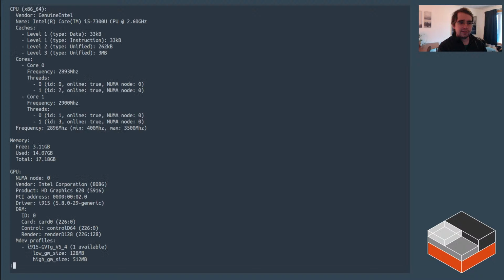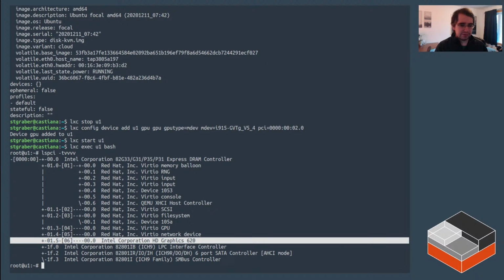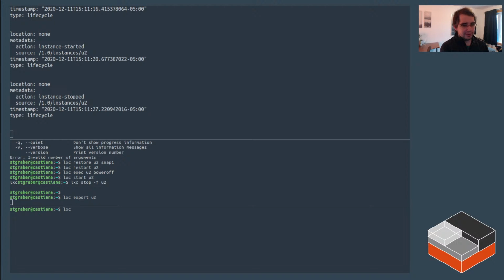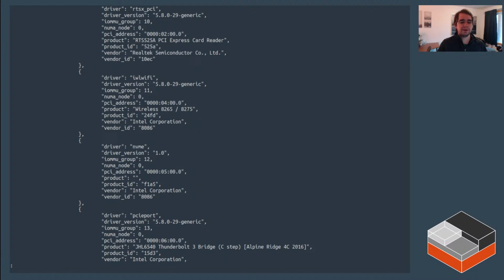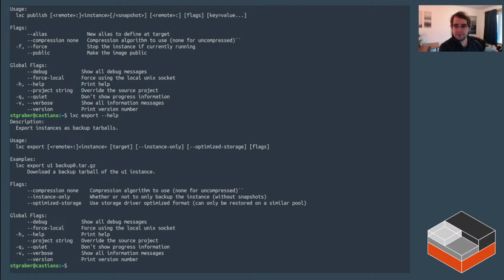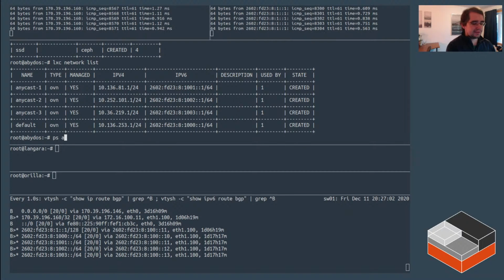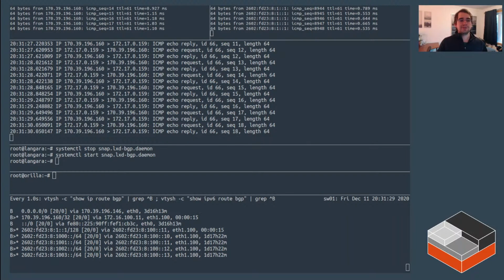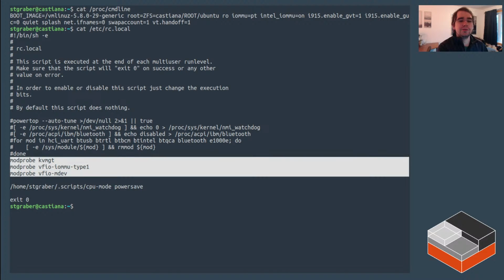What's new in LXD 4.9?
Let's go over the new features of the freshly release LXD 4.9!